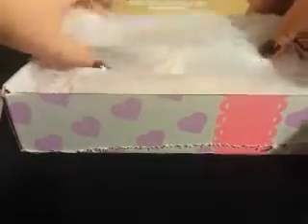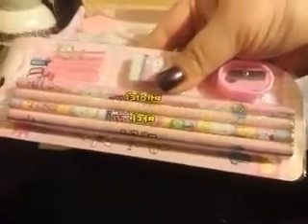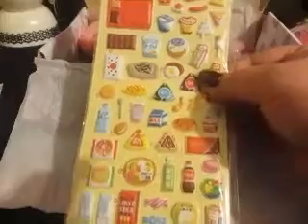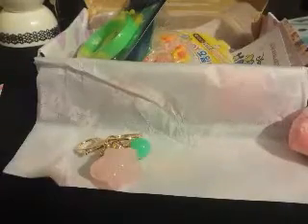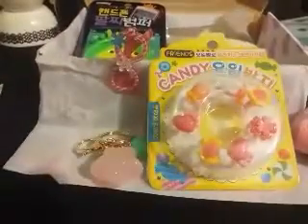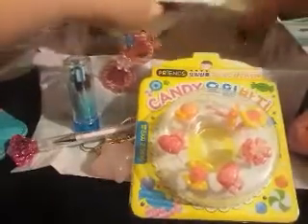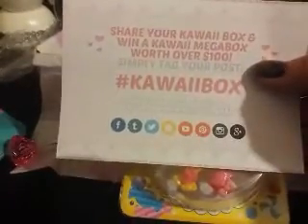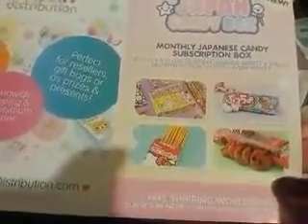KAWAII UNBOXING AUGUST